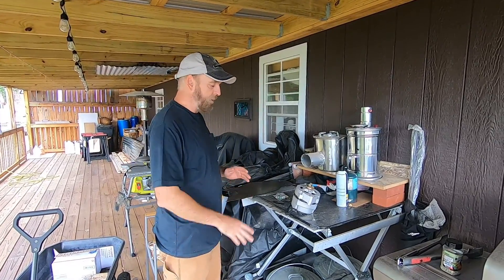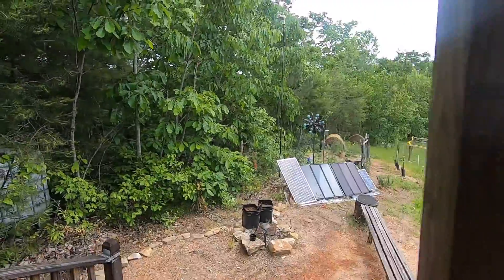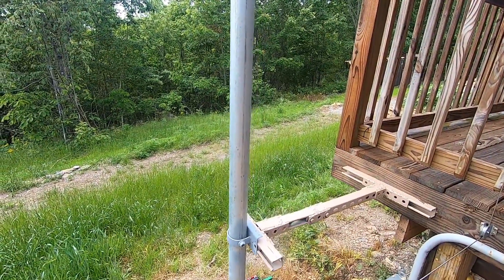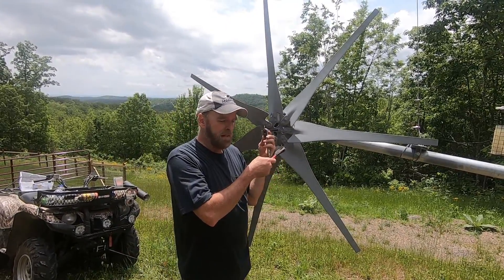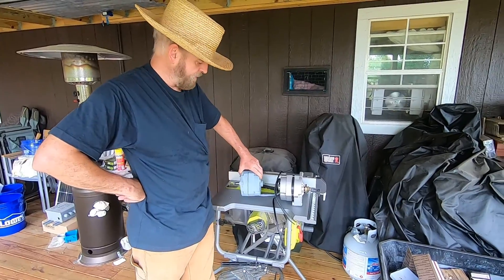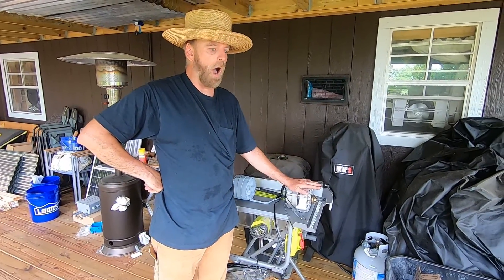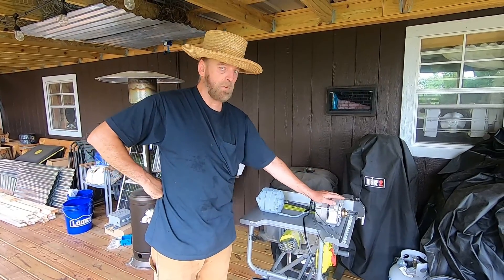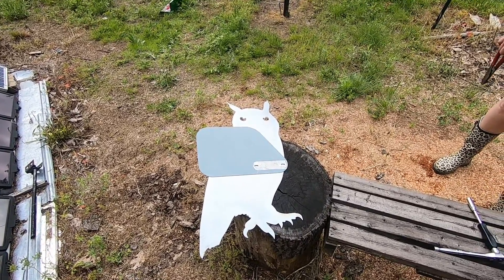PART 1 Off Grid Thermodyne,Cutting Edge Power and Missouri Wind and Solar Turbine Erection Upgrade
PART 1

IIn this video I swap out a Missouri Wind and Solar 500 watts PMA for a Thermodyne Ultracore PMA

I also upgrade the tail to a larger tail section and show you how we raise and lower our wind turbine.

Cutting Edge Power Pole adapter -Buy the longest one

Cutting Edge Power Pole Coupling

Cutting Edge Power Base Stand

Thermodyne UltraCore PMA

Lazy Day
2:13
Audionautix